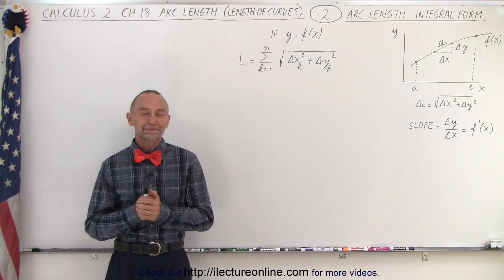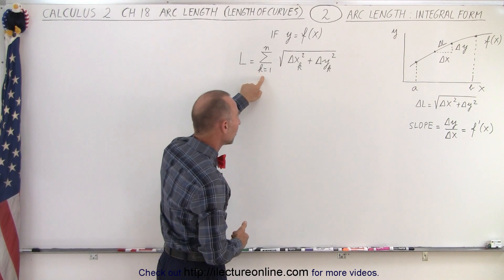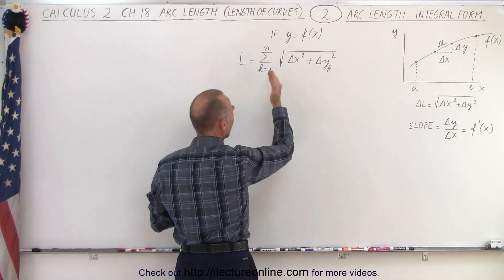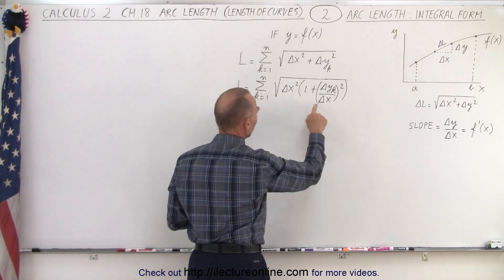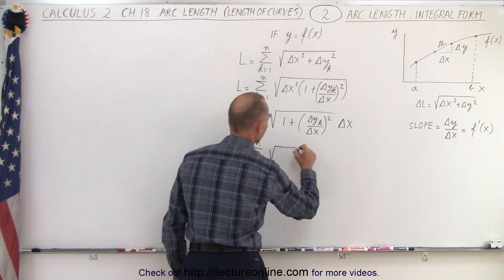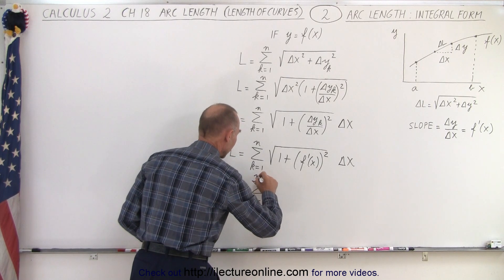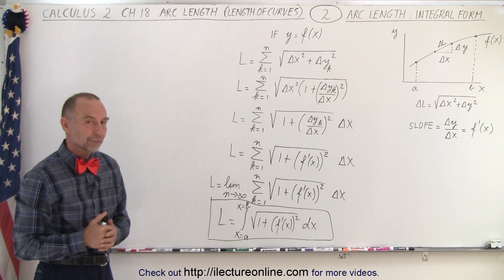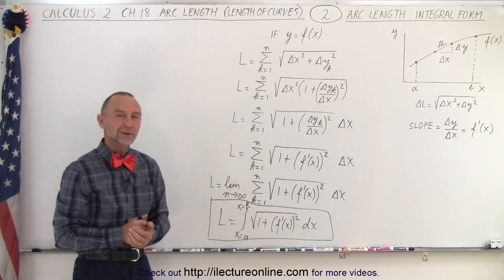Calculus 2: Ch 18 Arc Length (of Curves) (2 of 18) Arc Length: Derivation of the Integral Form?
We will develop the equation of the integral form of finding the arc length.

Title:  Calculus 2: Ch 18 Arc Length (of Curves) (3 of 18) Arc Length: f(x)  or  f(y)
Title: Calculus 2: Ch 18 Arc Length (of Curves)  (1 of 18) What is Arc Length